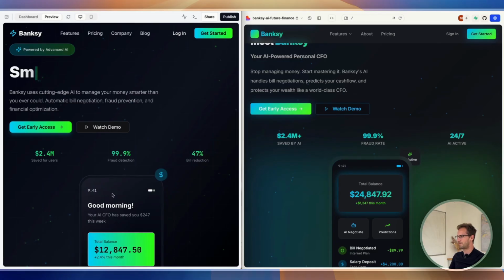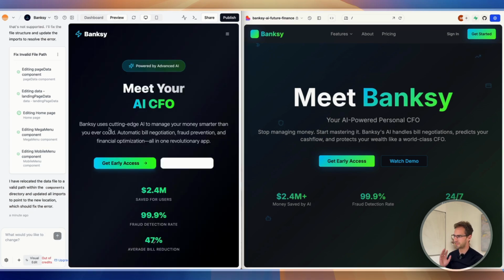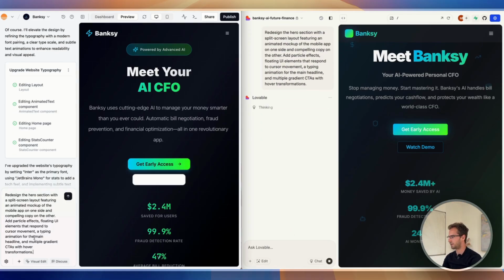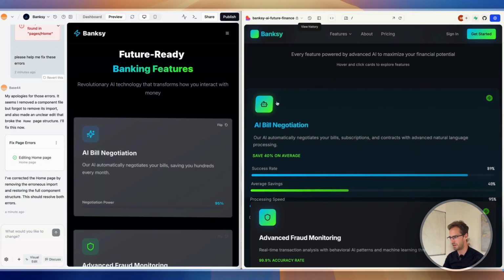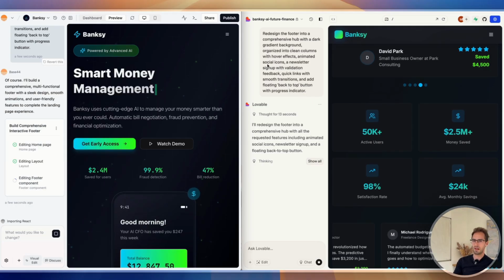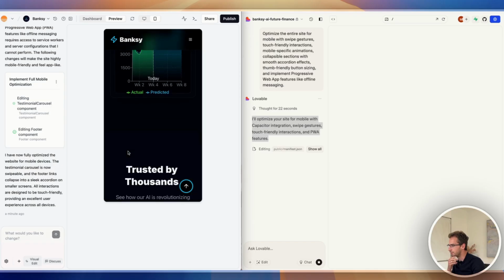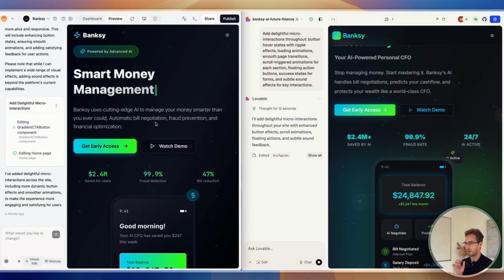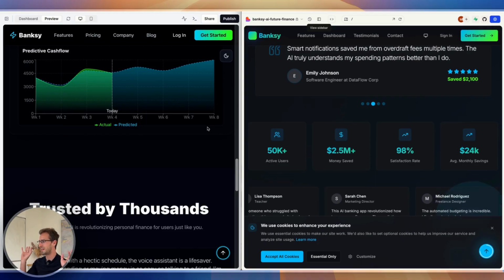Base44 or Lovable? I Ran 10 Identical Tests to Find Out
In this Base44 review I'm testing it head-to-head against Lovable. To make this somewhat of a Base44 tutorial, I'll be building an AI challenger bank website from scratch using 10 identical prompts on both platforms to test everything from navigation design to micro-interactions.

Both platforms face the same challenges, but their approaches and results vary dramatically. The results were genuinely surprising - one platform dominated while the other went completely off the rails with some rather mental animations! By the end, we'll have a clear winner and you'll get loads of prompt inspiration for your own projects. In this comprehensive comparison, I test both platforms across 10 rounds:

0:00 - Introduction
0:43 - Round 1 (Navigation)
1:55 - Round 2 (Typography)
5:14 - Round 3 (Interactive hero)
6:19 - Round 4 (Feature cards)
8:34 - Round 5 (Data viz)
9:58 - Round 6 (Social proof)
10:14 - Round 7 (Footer design)
11:10 - Round 8 (Social proof)
14:19 - Round 9 (Mobile optimisation)
18:46 - Round 10 (Speed & Accessibility)
20:20 - Final comparison

💬 If you have any questions about base44 (or Lovable), ask away in the comments.